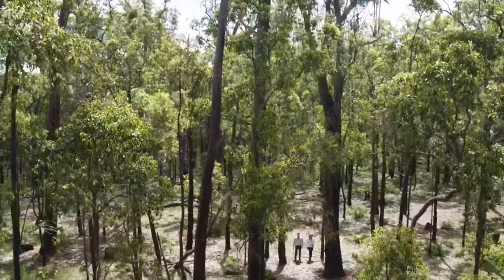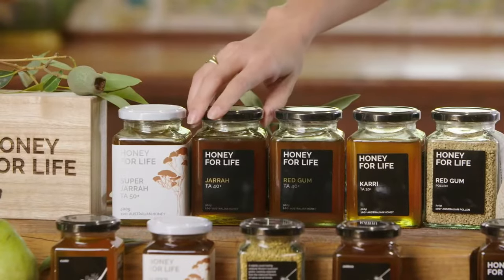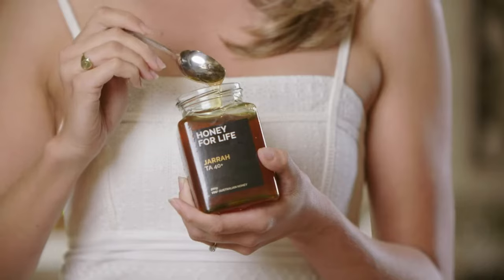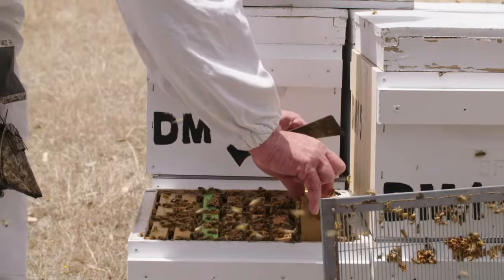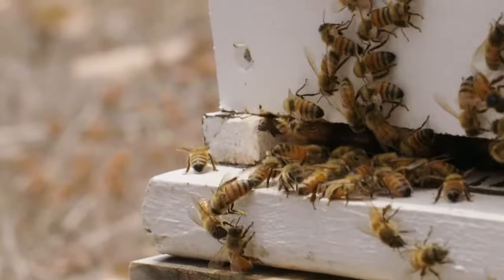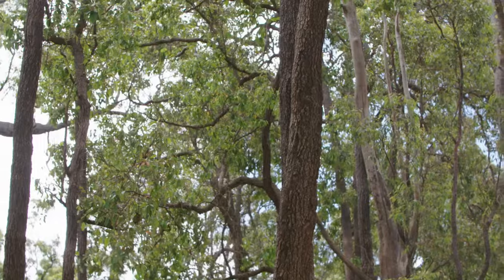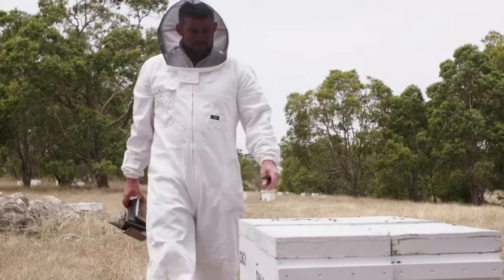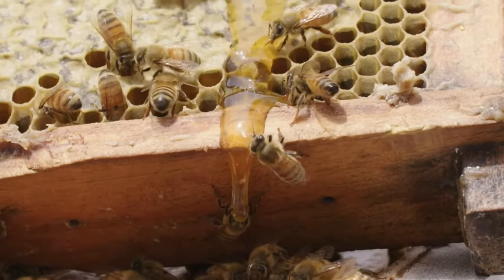Honey for Life - Our Unique Jarrah Honey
Our Active Jarrah Honey is gathered from lush Jarrah forests, just southwest of Perth near the town of Dwellingup, Western Australia. Flowering just every two years, the cream coloured Jarrah blossom yields a rich medium to dark amber coloured honey that is lower in glucose than other honey varieties, with a deep and complex flavour.

Like all of our honey products, our Jarrah Honey has a very high Total Activity rating, making it not only rich in taste but antimicrobial qualities as well.